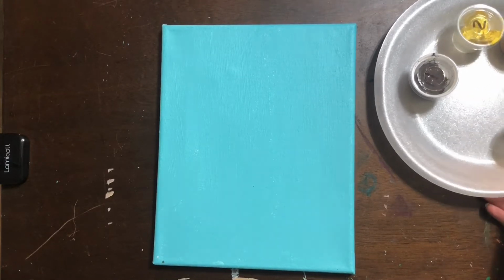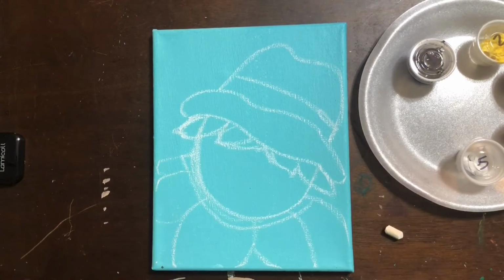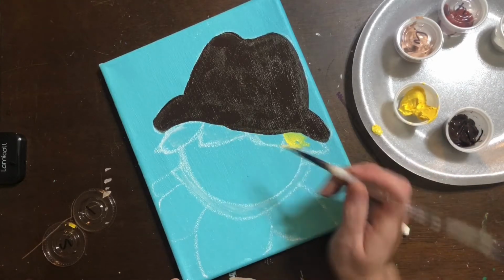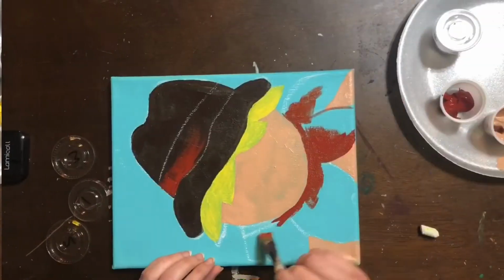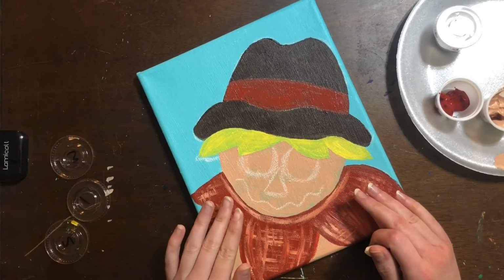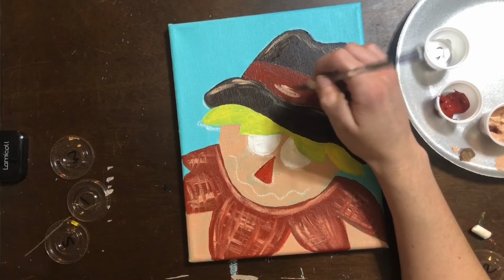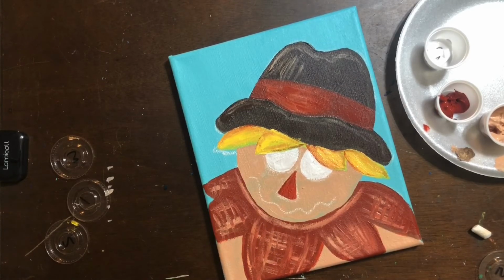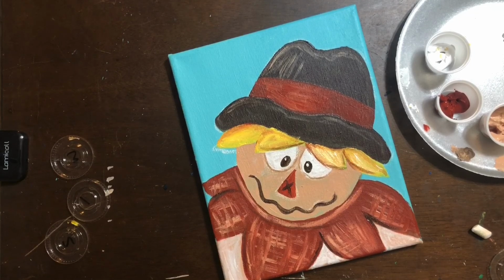Mini & Me - Nov 2021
Join Garden City Arts from the comfort of your home on Facebook or YouTube for a special session of Mini & Me ONLINE! This painting is best suited for adults and children over the age of 5.

ART KITS ARE AVAILABLE!
*Art kits for this painting are available from Nov 10th - 27th (2021).

*Please remember that kits DO NOT include brushes.

PREP & SUPPLIES YOU NEED WITHOUT KITS
If you do not purchase a kit then you will need to make sure to have a few supplies on hand:
*Canvas/Surface
- Before you start watching the video, make sure that you have a surface to paint on. YOU WILL need to prep the surface of your canvas by painting it solid light blue.
*Supplies
- paint brushes: 1 wash brush (large brush with a flat rectangular shape), 1 round brush (has a point), 1 shader brush
- paint: Any paint will work, but we suggest a heavy bodies acrylic paint. You need the following colors: burnt umber, yellow, white, burnt siena, and red.
- foam or paper plate
- water can to clean brushes
- paper towels
- piece of chalk or pencil to draw with